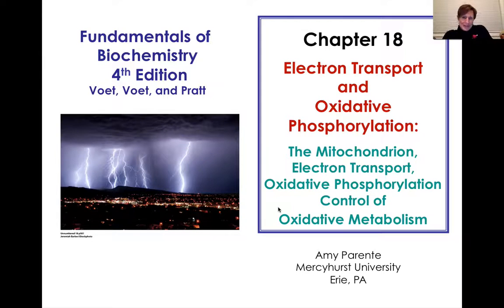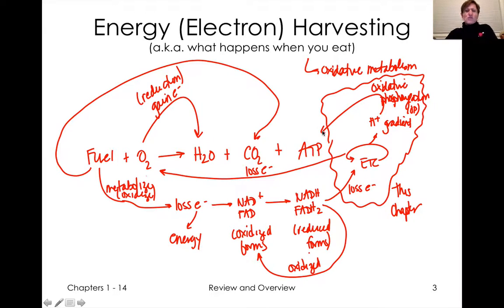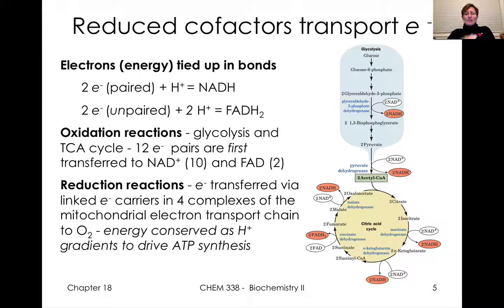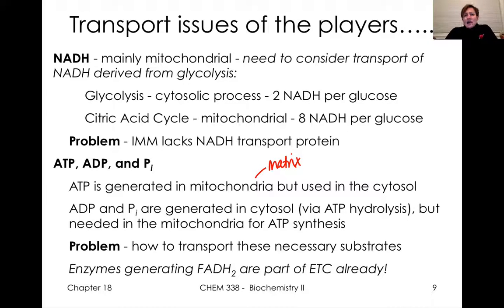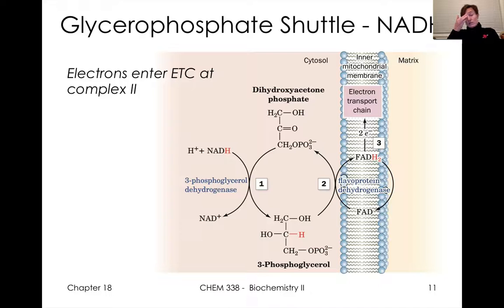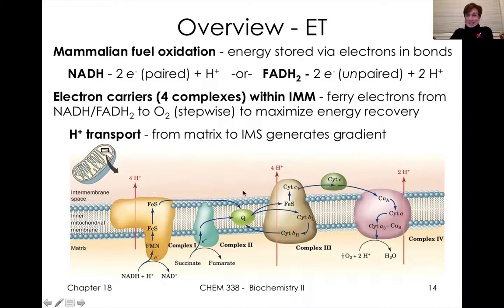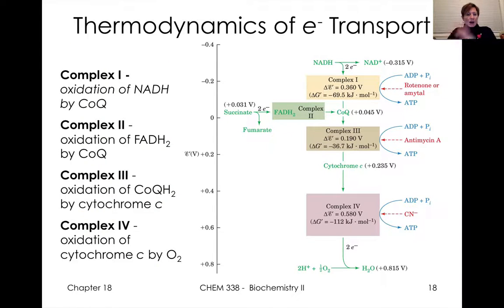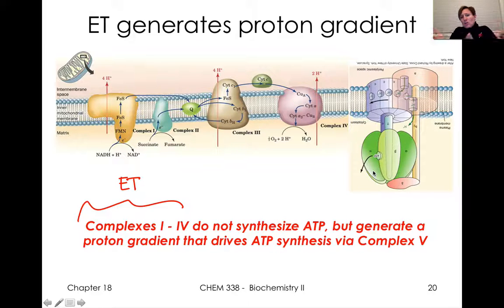Electron Transport and Oxidative Phosphorylation